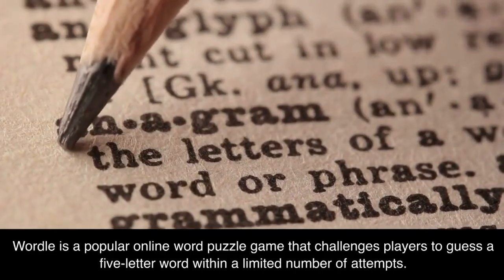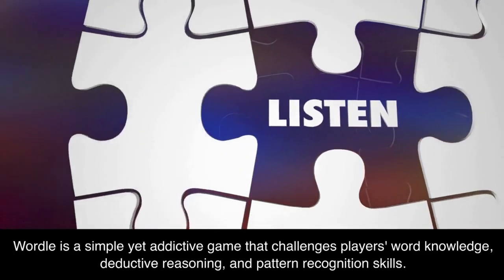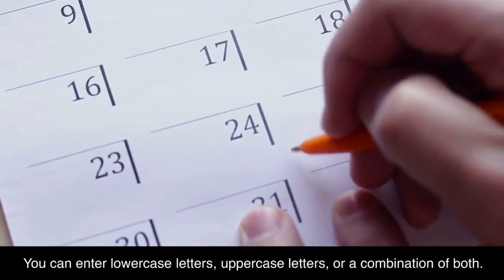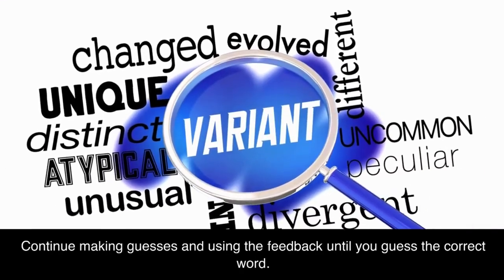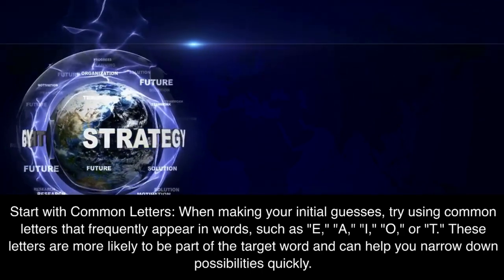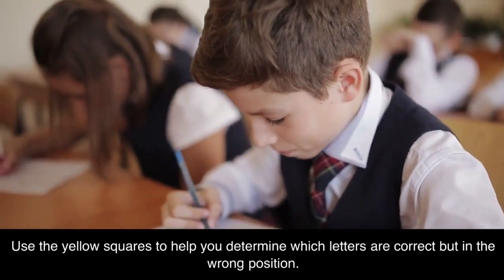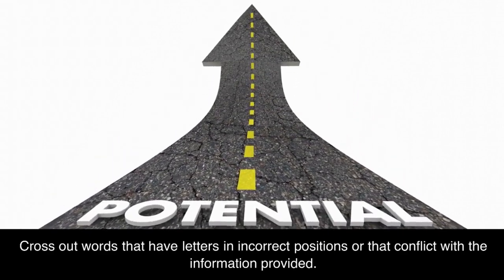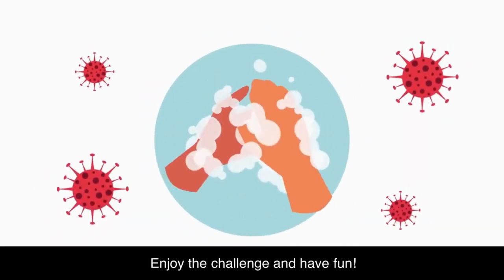Wordle Wonders: Mastering the Art of Guessing in the Ultimate Word Puzzle Game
Learn English from Hai English